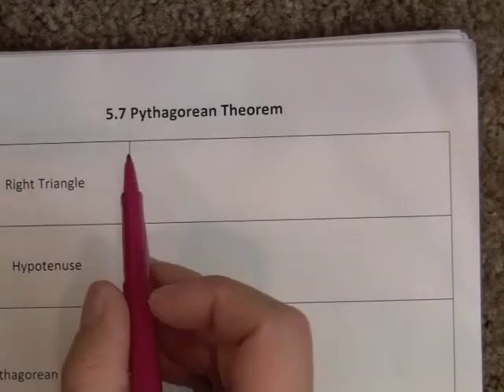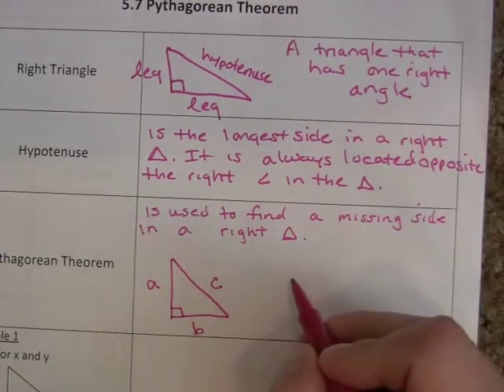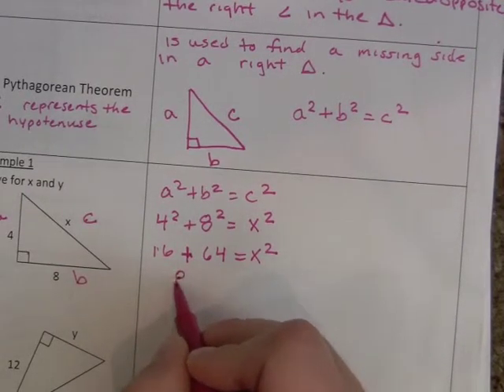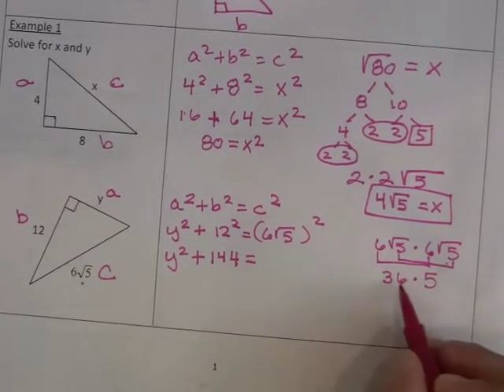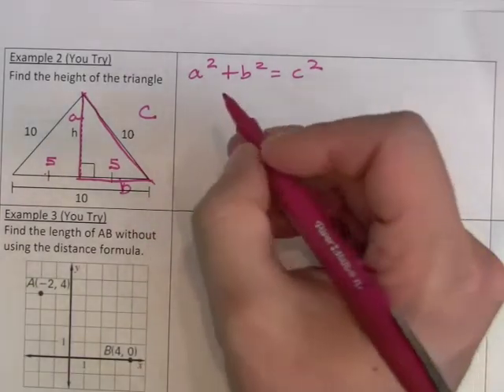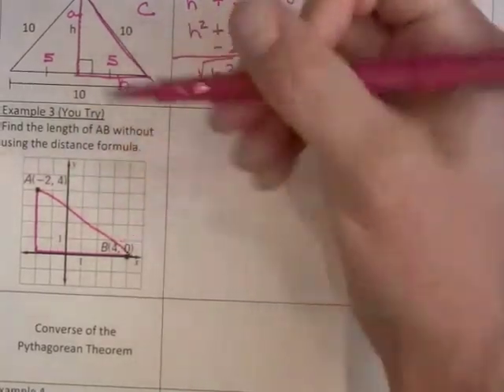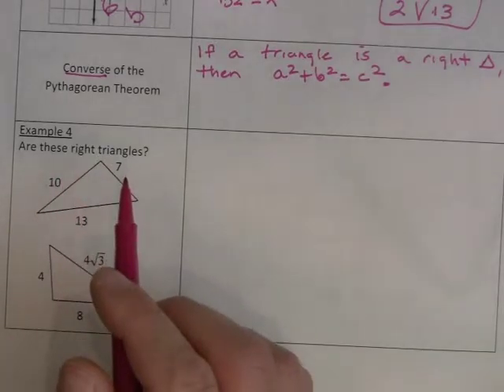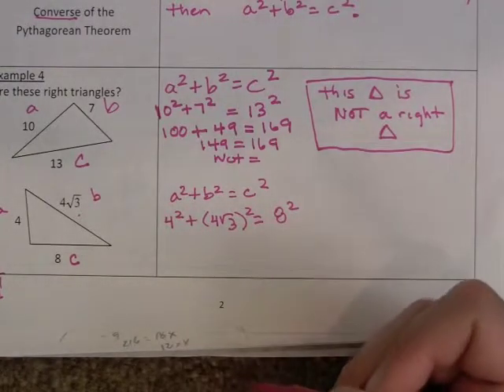Unit 4 Pythagorean Th